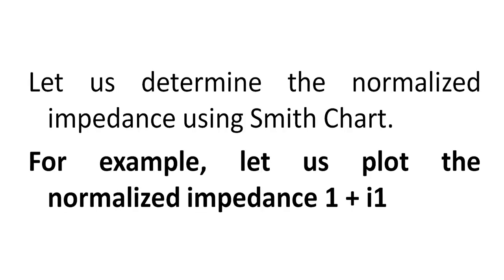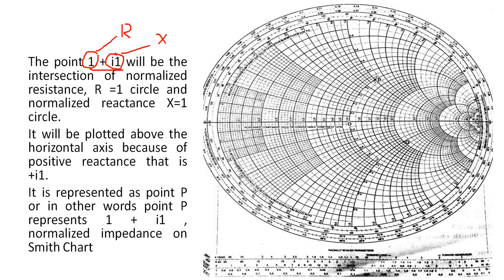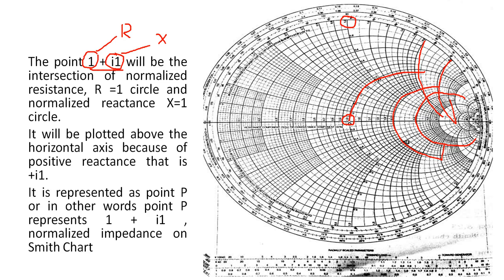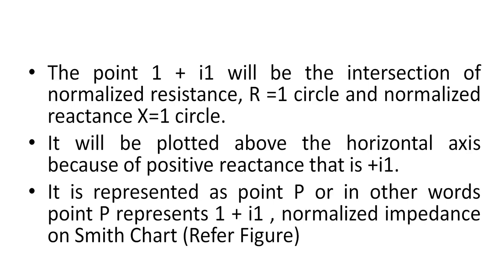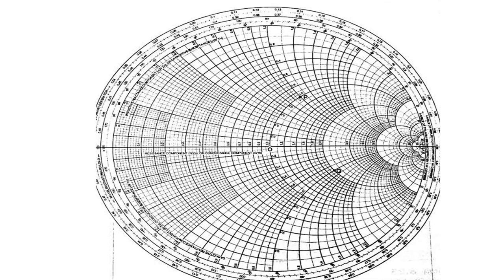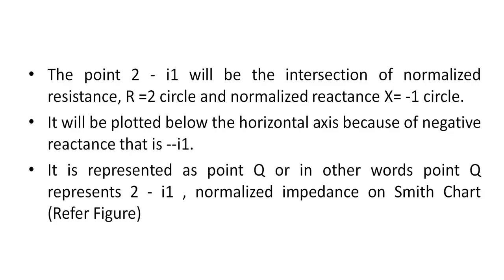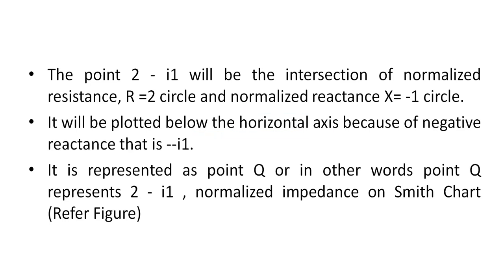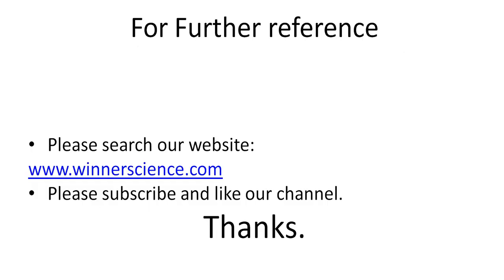Determination of Normalized Impedance using Smith Chart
This video will explain the Determination of Normalized Impedance using Smith Chart with examples.